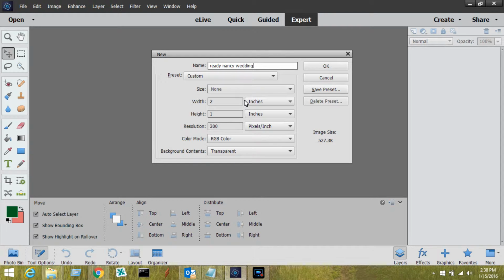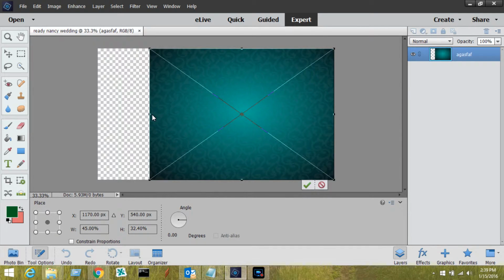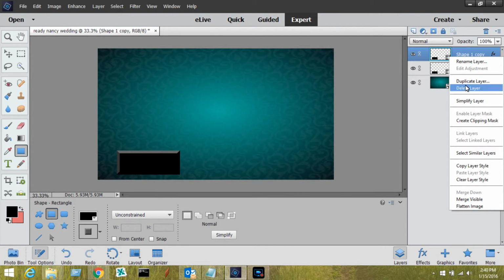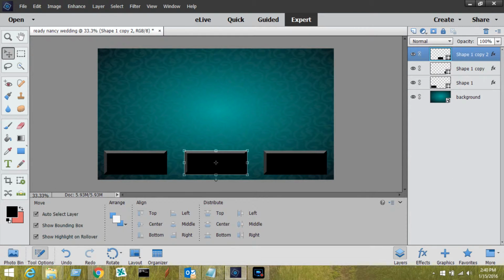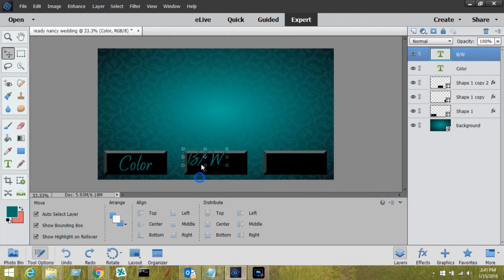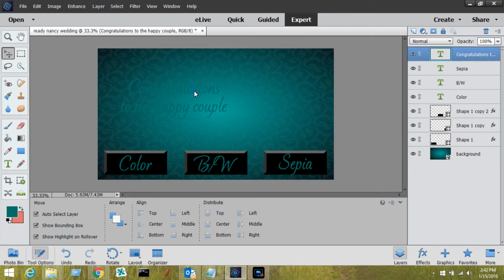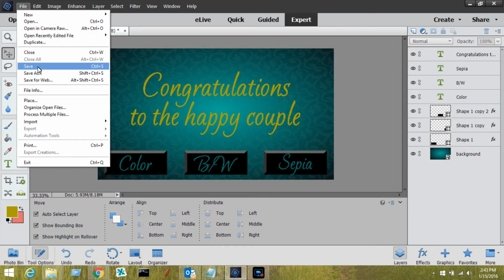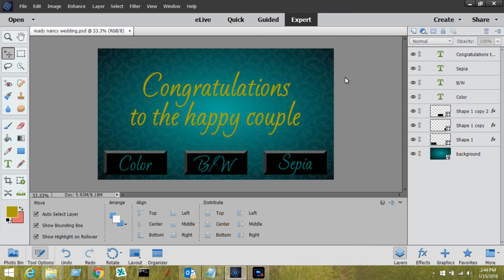How to create the main screen for Photoboof! using Photoshop elements 14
This is the third video from Props and Pose Photobooth Services on how to use Photoshop Elements 14.  In this video, I discuss how to create a simple main screen for Photoboof!